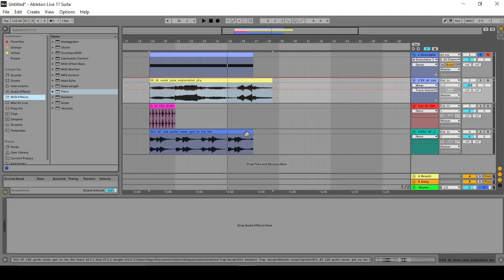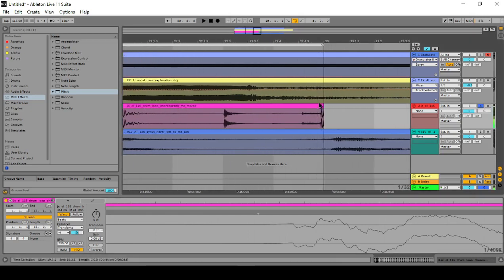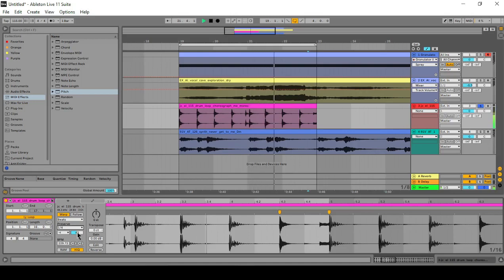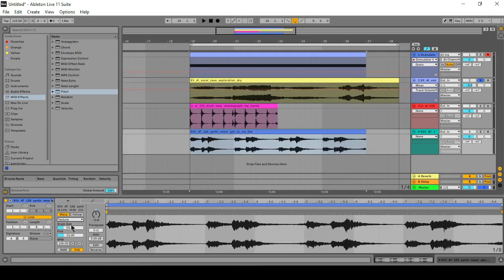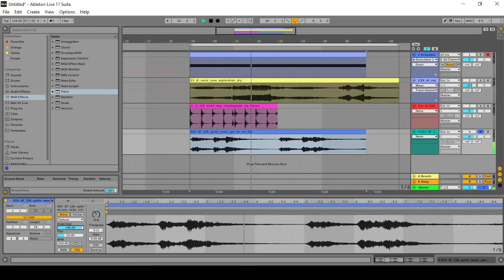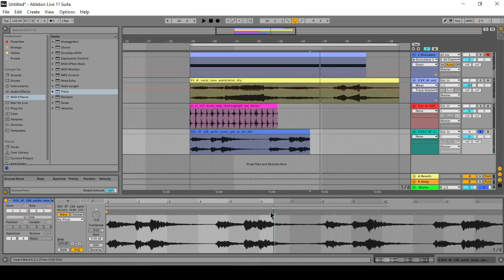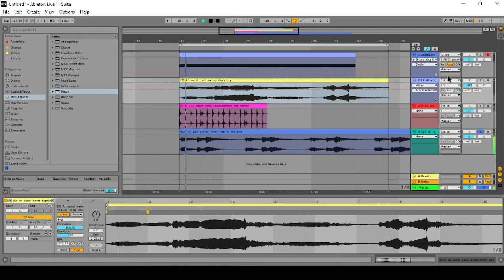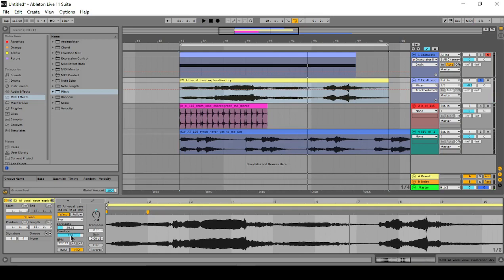How To Warp Samples | Ableton Live 11 Tutorial 2022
This should cover all the ways you can warp samples in Ableton! you will be doing this a lot and it's a vitally important to have. you can use these modes in any way possible but some of them are really good at certain tasks. if there are anything I missed or any questions you have, feel free to comment below! Thank you so much for your support!